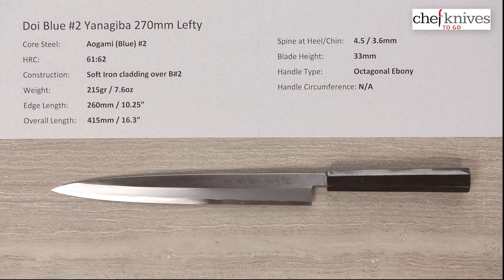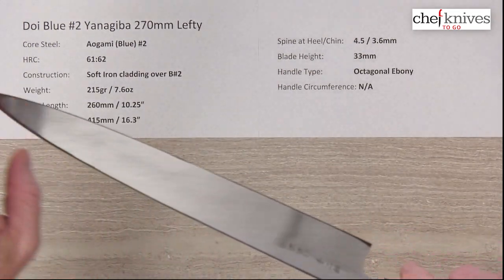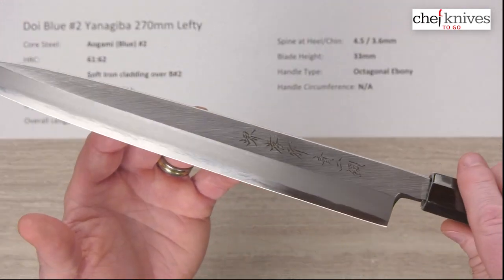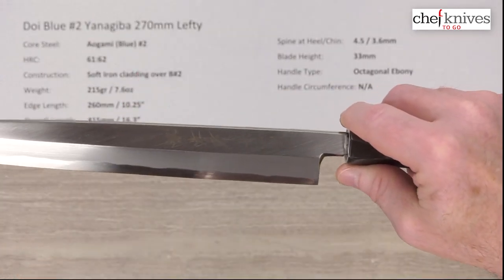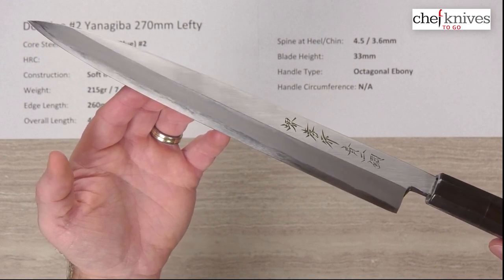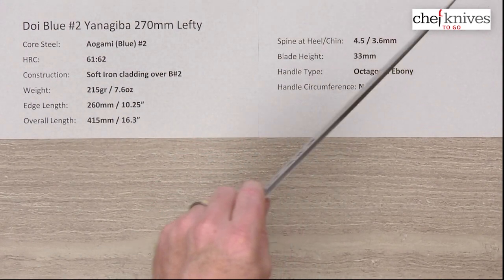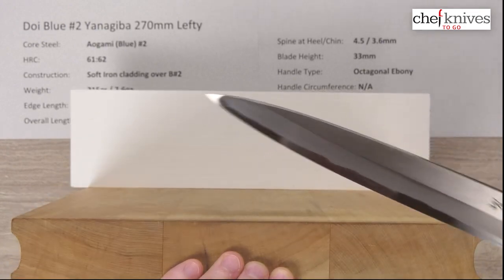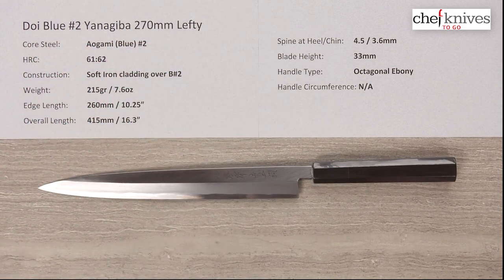Doi Blue #2 Yanagiba 270mm Lefty Quick Look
A quick product review of the Doi Blue #2 Yanagiba 270mm Lefty.